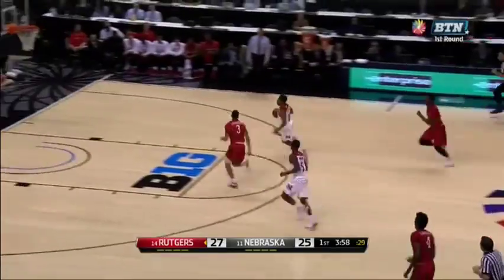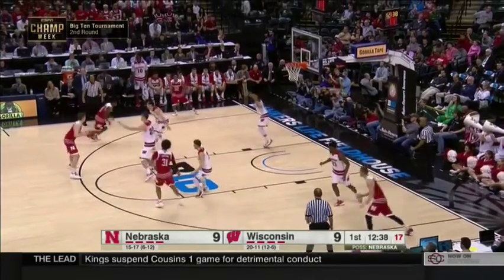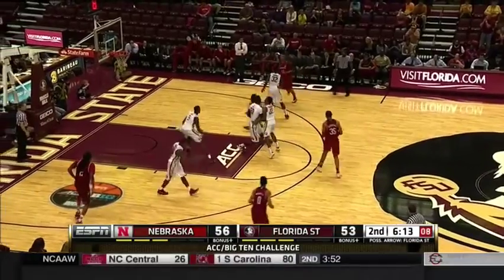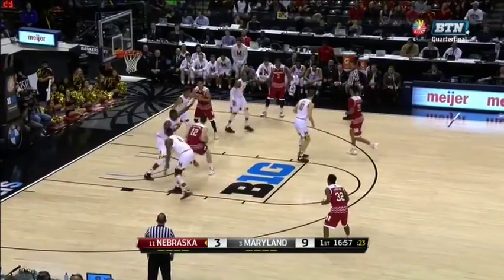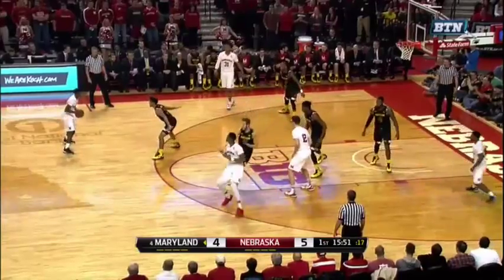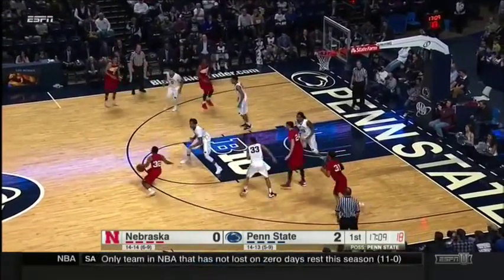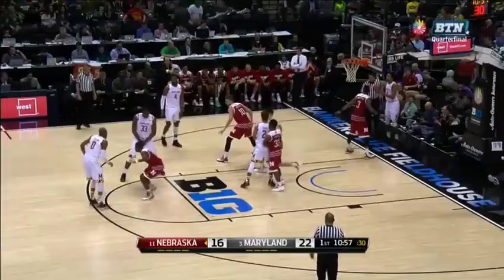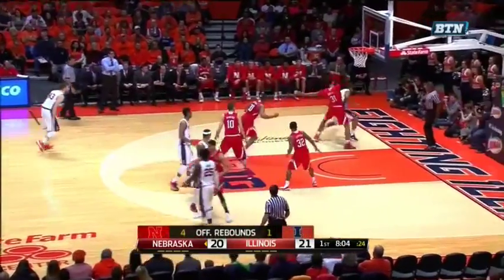Benny Parker Nebraska Basketball Highlights